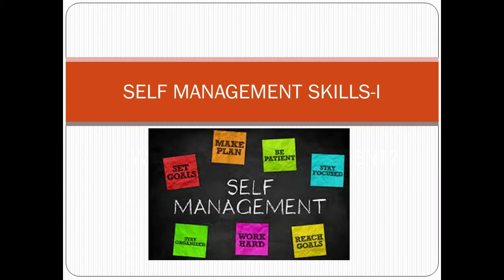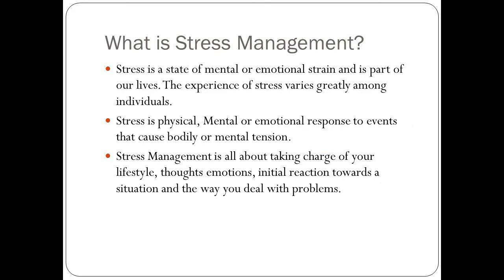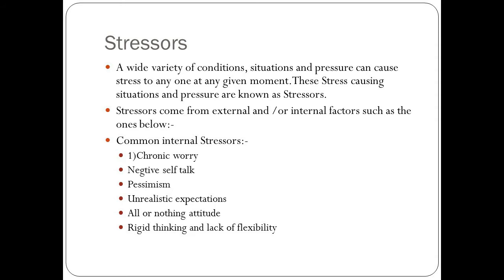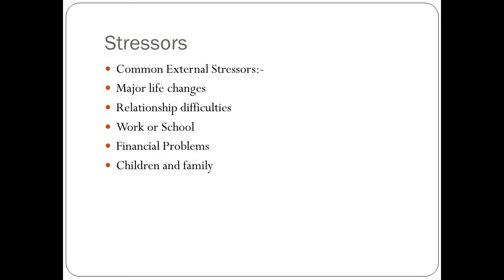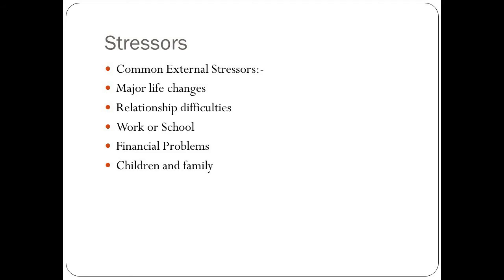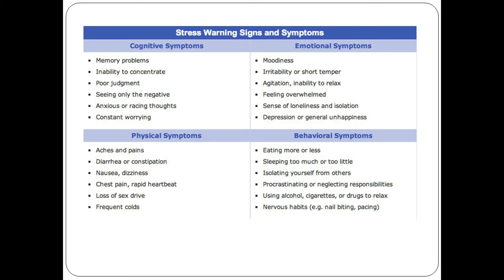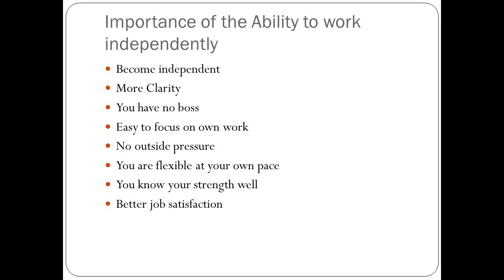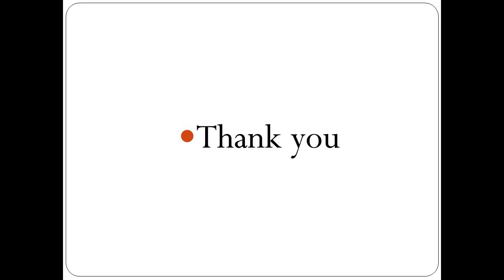Class X Self Management